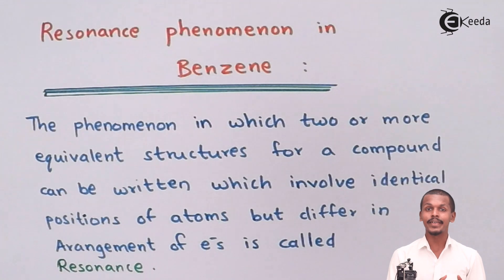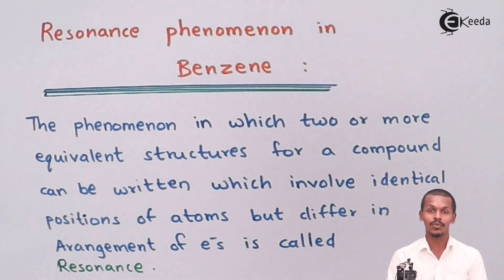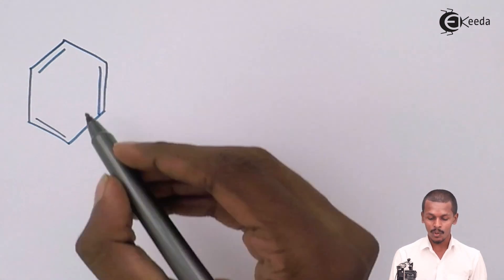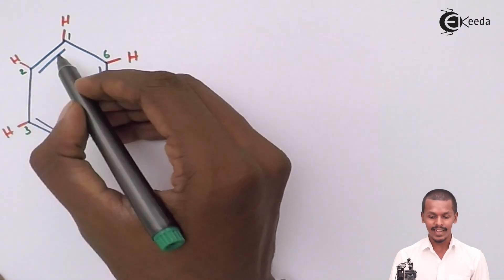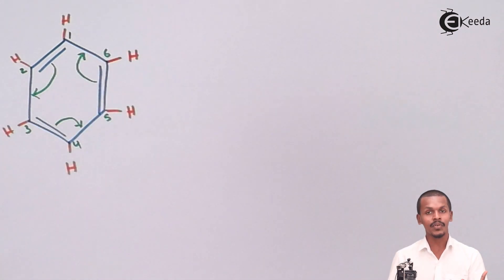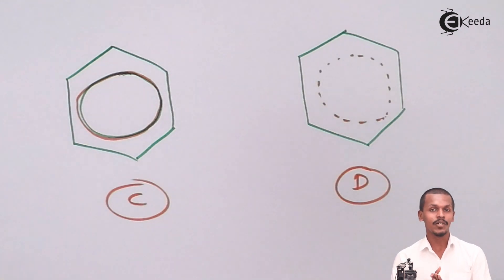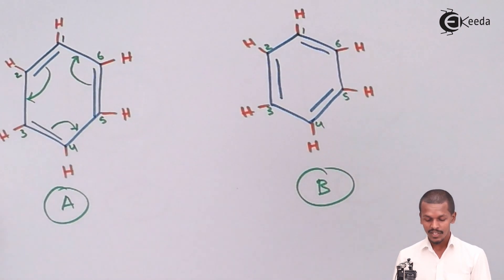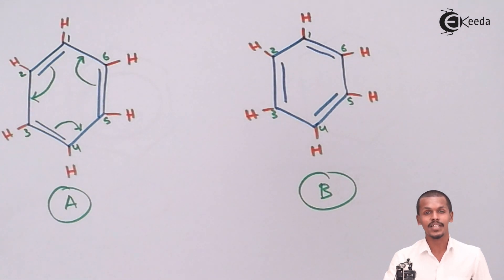Resonance Phenomenon in Benzene - Aromatic Compounds - Chemistry Class 11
Resonance Phenomenon in Benzene Video Lecture from Aromatic Compounds Chapter of Chemistry Class 11 for HSC, IIT JEE, CBSE & NEET.

Watch Previous Videos of Chapter Aromatic Compounds:-

Happy Learning : )